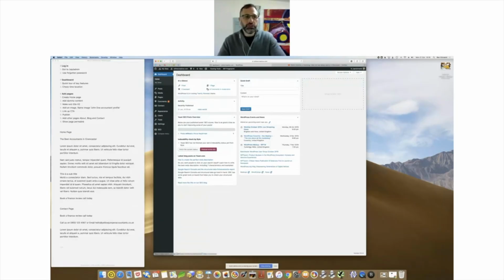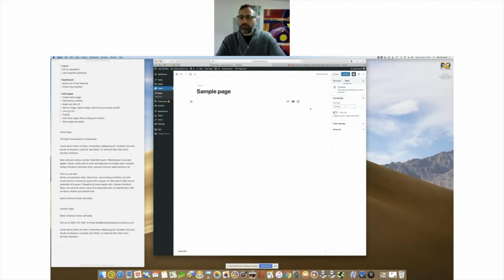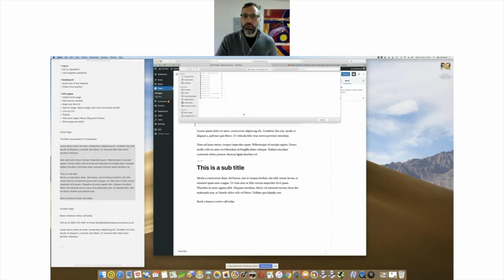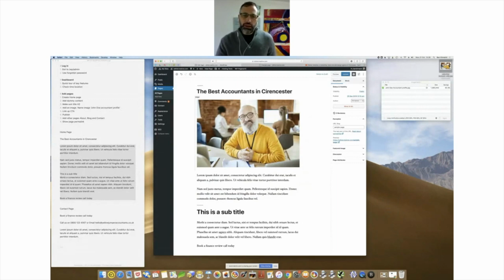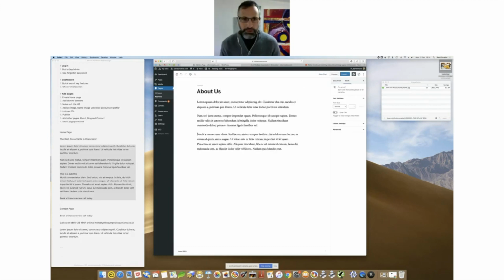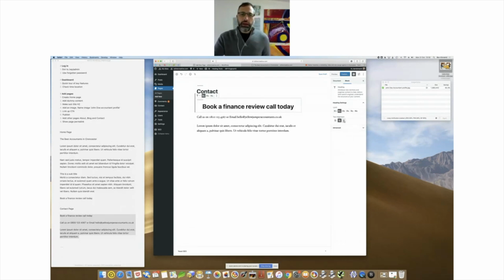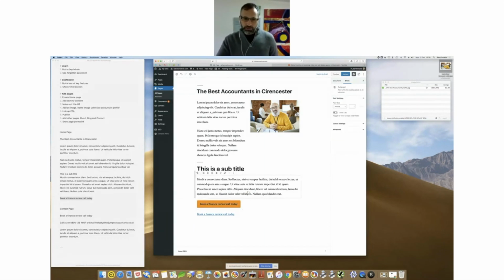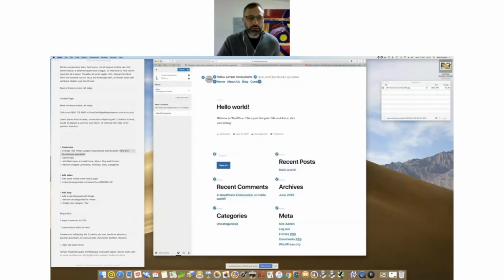IMC Podcast #9 Working with the WordPress block editor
This episode features a walkthrough of creating a content page using the WordPress Block editor along with some tips on how to layout content.

This is just a short clip taken from my Pro Club Webinar
IMC #10 WordPress walkthrough which was recorded at the end of last year. The WordPress editor has changed a little since then but fundamentally it works in the same way.

👋 If you found this podcast interesting you might like my Marketing Club.
Join to receive regular tips and advice on marketing, video and the web and Pro Members get access to my live marketing webinars every month, exclusive discounts and other perks.